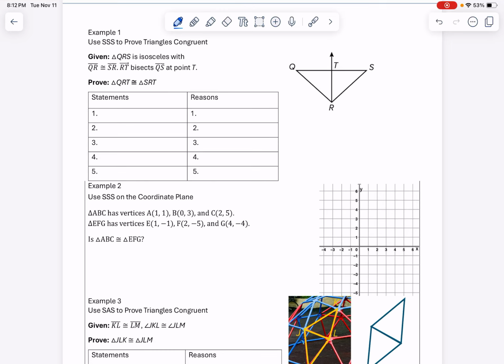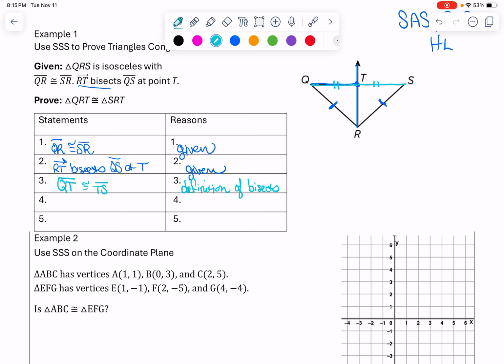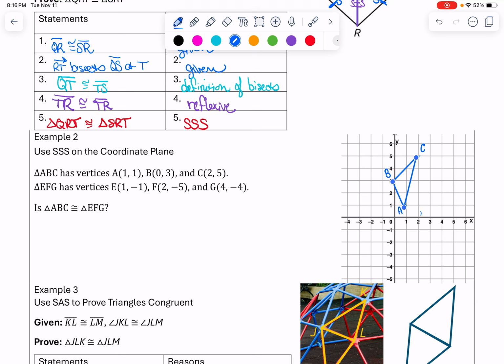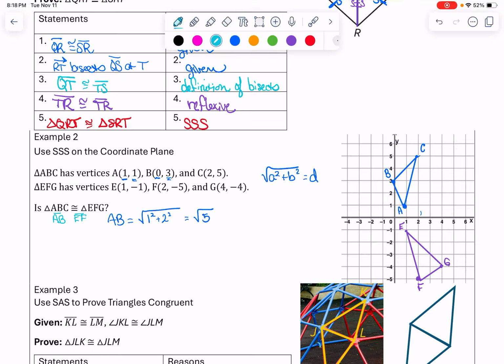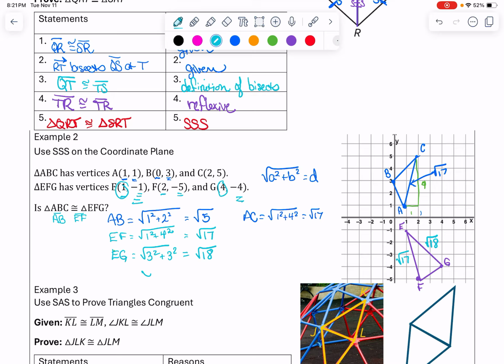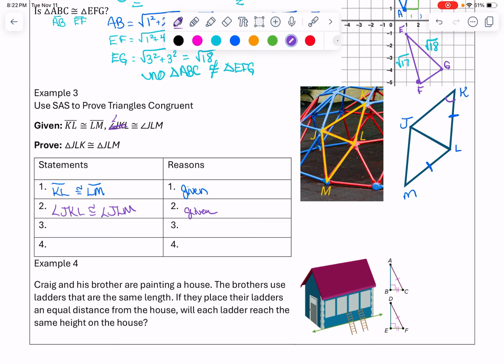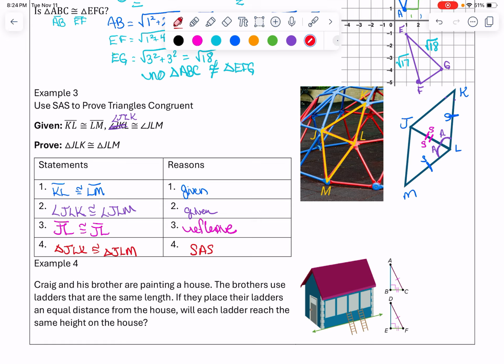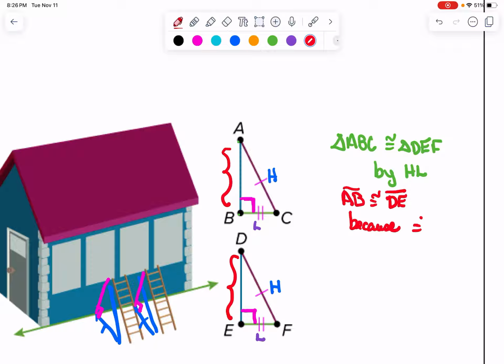SSS SAS proofs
Learn how to write a triangle congruence proof and use coordinate geometry to decide if triangles are congruent by SSS.